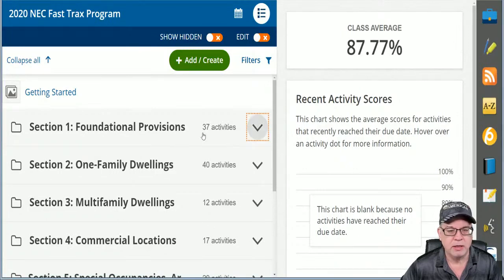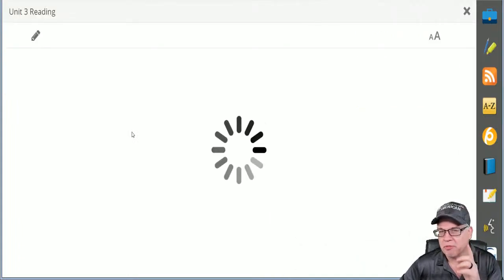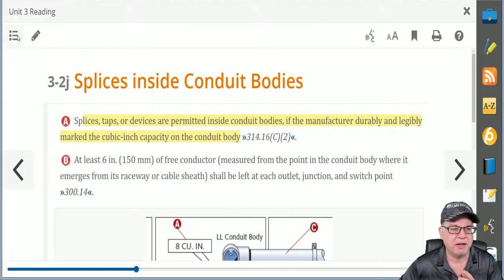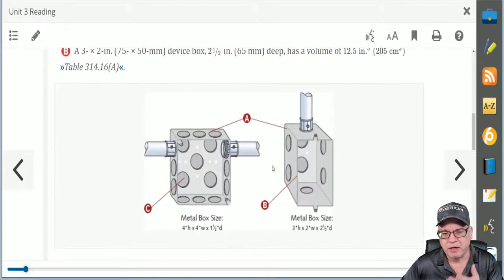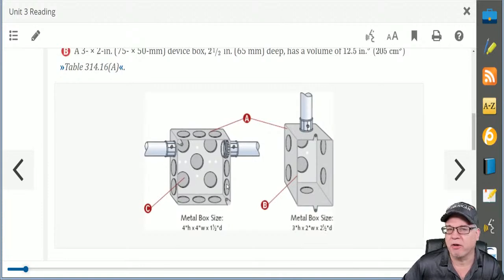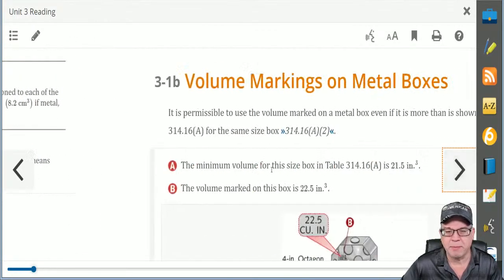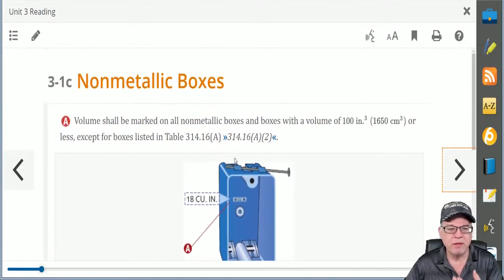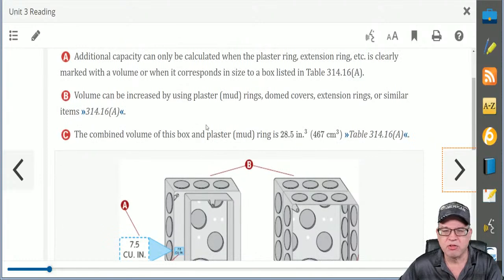Fast Trax® Electrical Exam Prep | Reason # 2 to Get Our Program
Suppose you are trying to learn the National Electrical Code and find the task daunting. Well, we have the answer to those stressful thoughts. We are the inventors of the nation's leading electrical exam preparation and NEC learning program, Fast Trax®. We have the Fast Trax® Black which is our BASE program for learning the NEC and we have the new Fast Trax® Plus which includes additional educational videos to help you understand those complicated calculations. Therefore, here is Reason #1 for getting the Fast Trax® Program.

and jump right to the action.